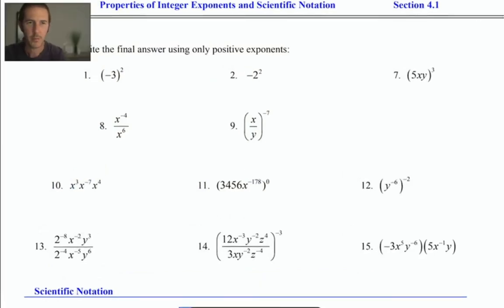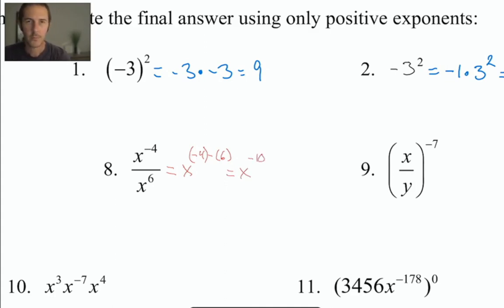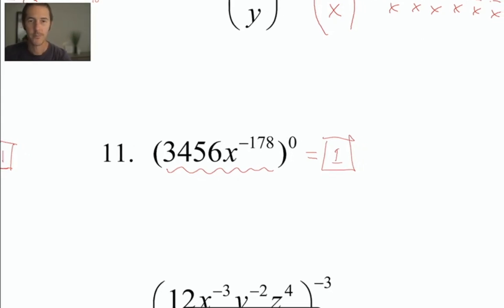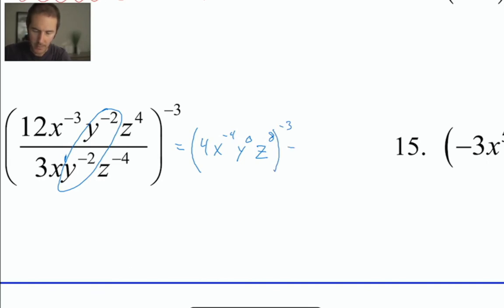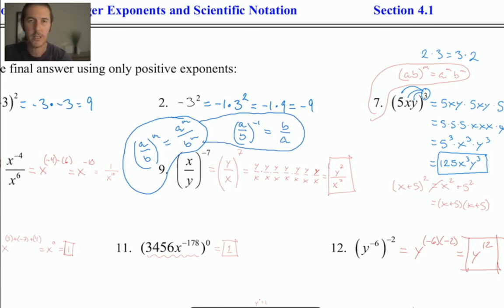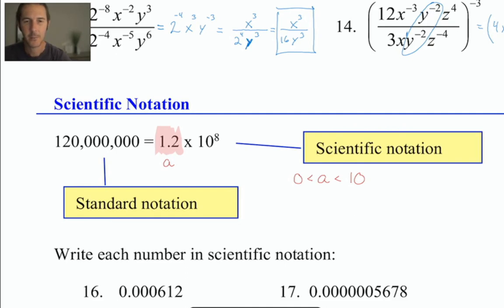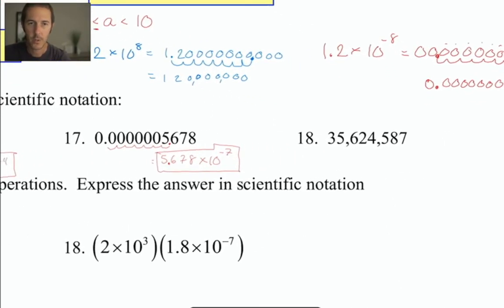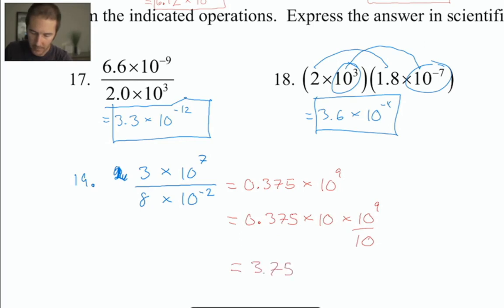Int Alg - 4.1 - Integer Exponents and Sci Notation